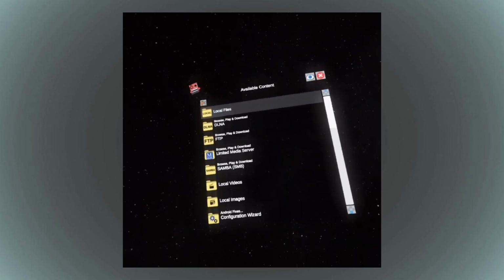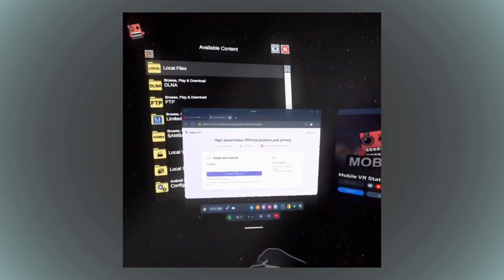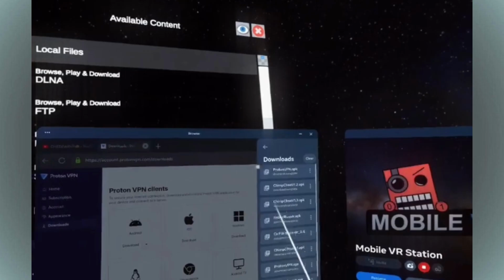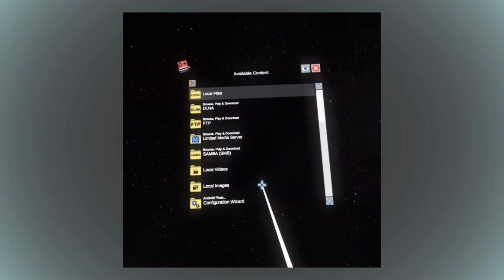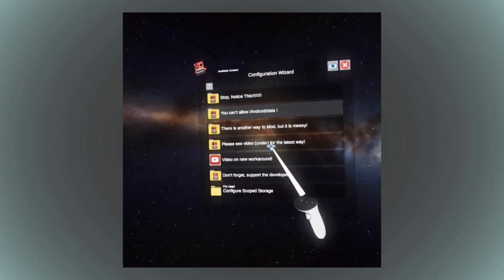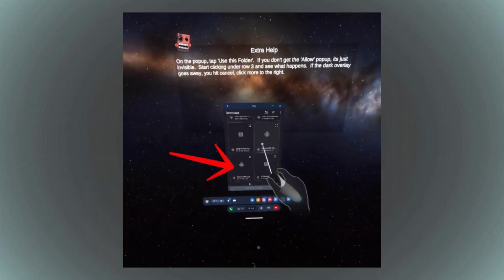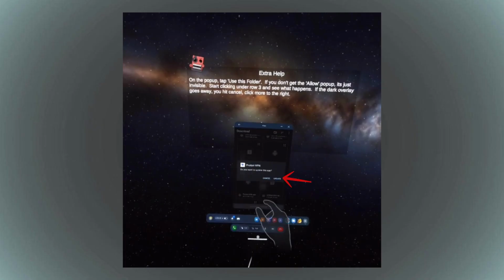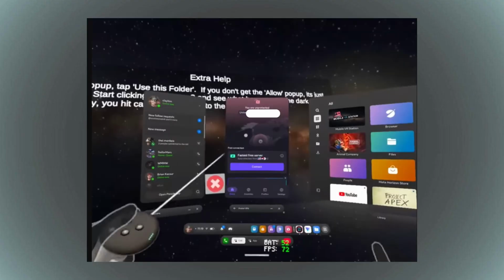How to Download Proton VPN on Oculus Headset 2026 (Install Proton VPN on Oculus) ✅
Want to use Proton VPN on your Oculus headset in 2026? In this video, I’ll show you step-by-step how to download, install, and set up Proton VPN on your Oculus device to ensure a secure and private VR experience. You’ll learn how to connect to the best servers, protect your personal data, and access geo-restricted VR content safely. Follow this guide to enjoy private and unrestricted VR browsing with Proton VPN.